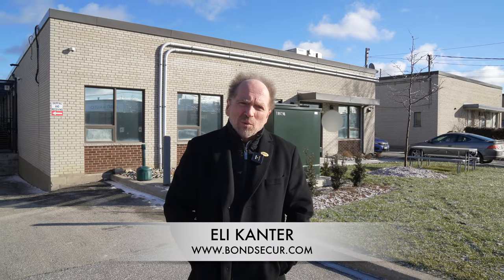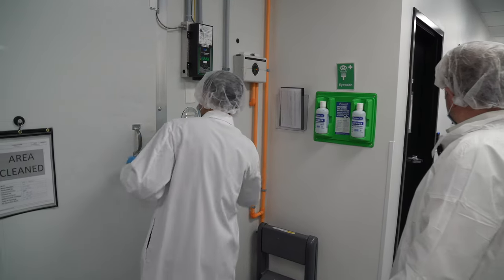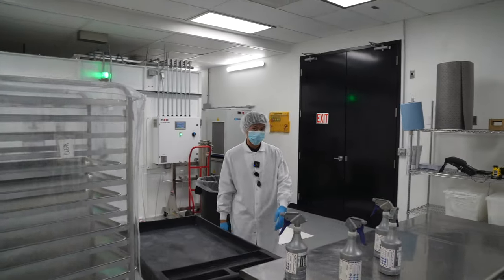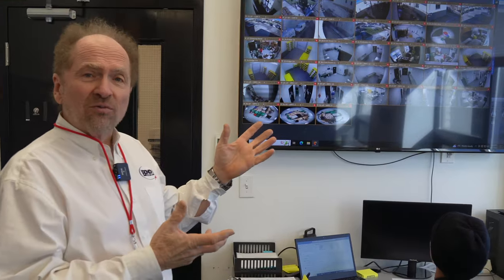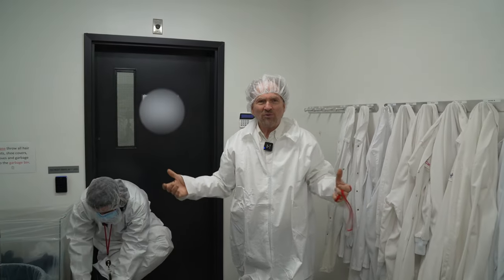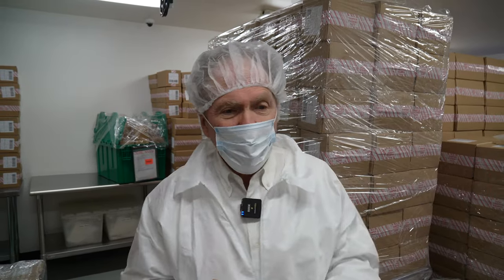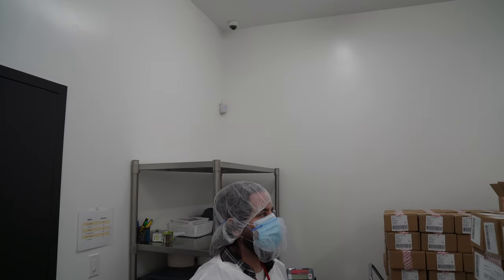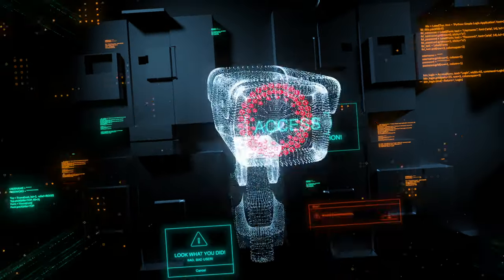Case Study in Cannabis Security: Video Surveillance and Access Control in a Warehouse and Laboratory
Securing your cannabis laboratory and warehouse is crucial to ensure compliance with regulations and protect your investment. In this video, we'll explore the various security systems you can implement to safeguard your facility and inventory in Canada.

From access control to surveillance cameras, we'll show you how to create a multi-layered security approach that meets Health Canada's requirements and provides peace of mind for you and your customers. Bond Securcom's experts will also share tips on choosing the right security provider and customizing your system to fit your unique needs.

Whether you're just starting your cannabis business or looking to upgrade your existing security measures, this video will provide valuable insights and practical solutions to enhance your security posture. Watch now and discover how you can protect your cannabis laboratory and warehouse in Canada!

Inaxsys Security Systems is an official distributor of ICT, Storm and Arkiv VMS products in Canada.